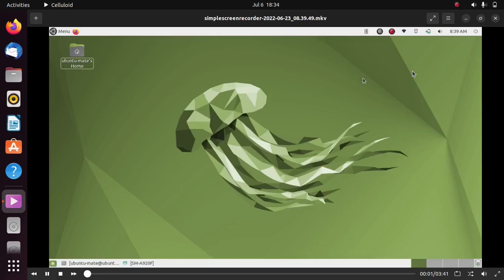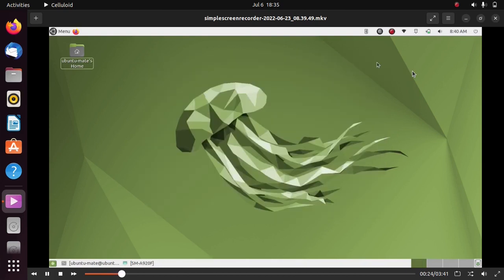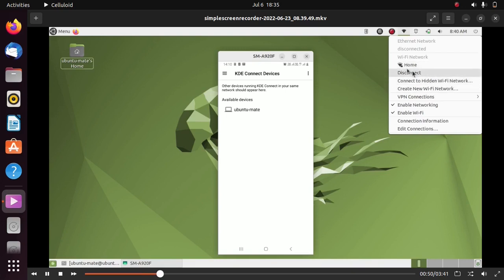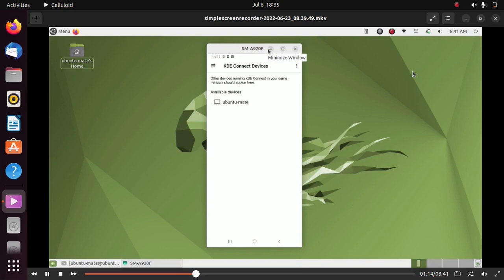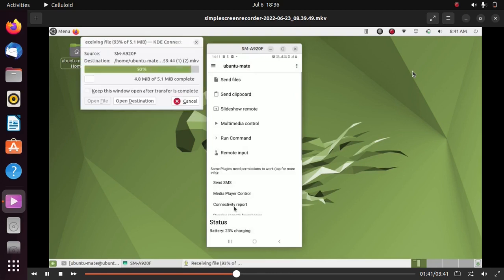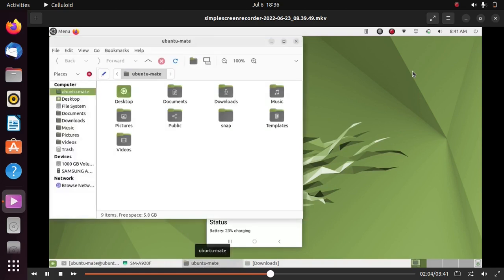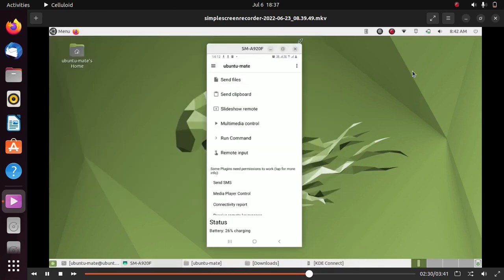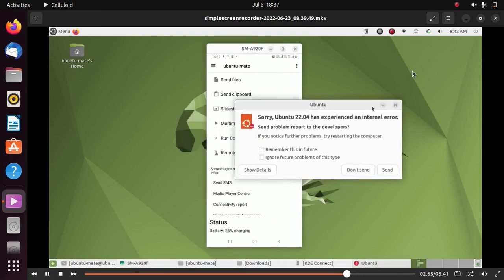Transfer files wirelessly from Android to Ubuntu 22.04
By Watching this video you will be able to transfer files between android and ubuntu wirelessly